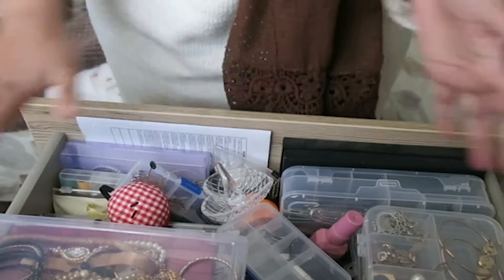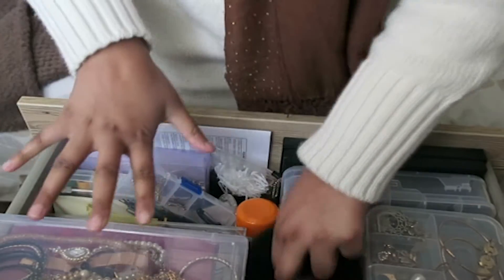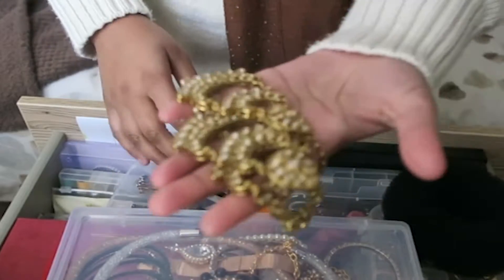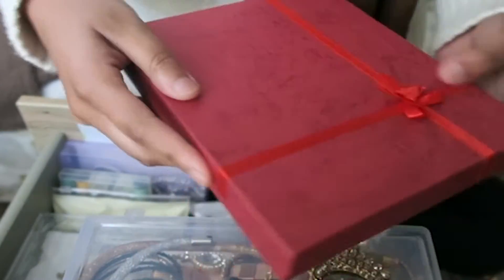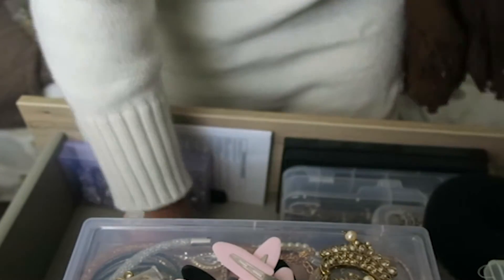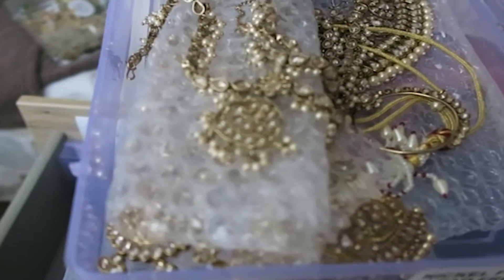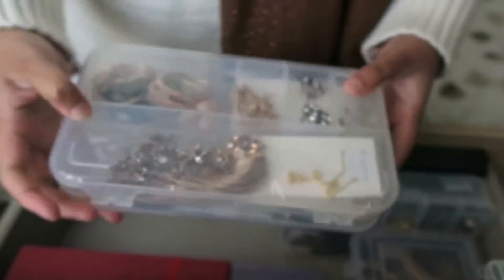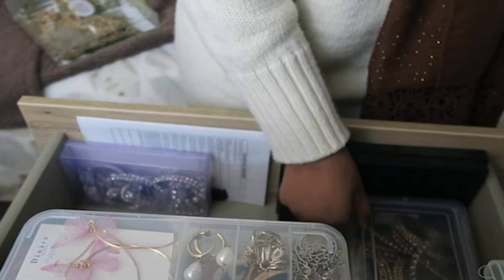Jewellery Organization and My Favourites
Hope you enjoy this video! xx